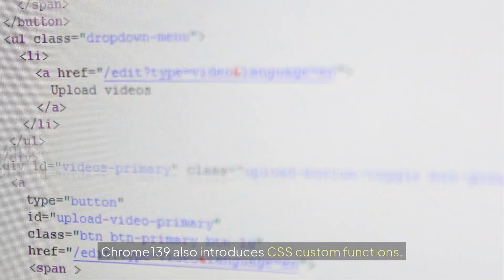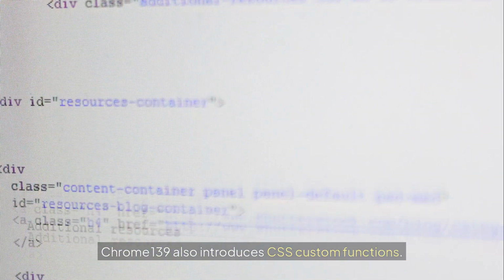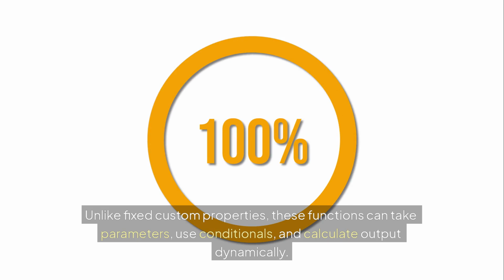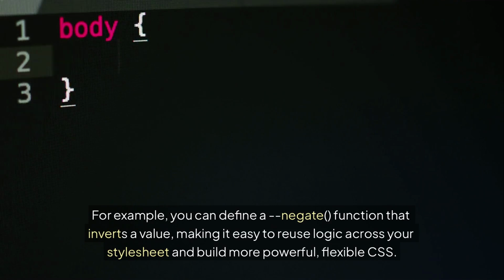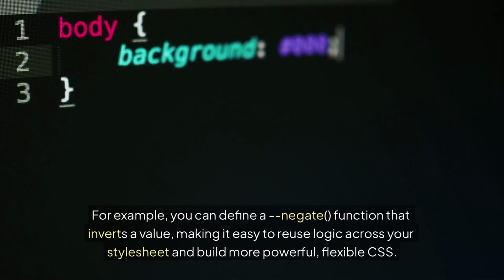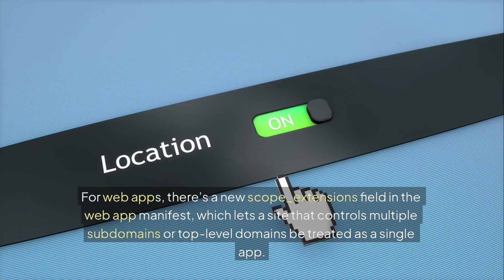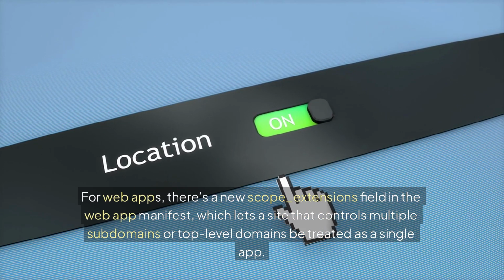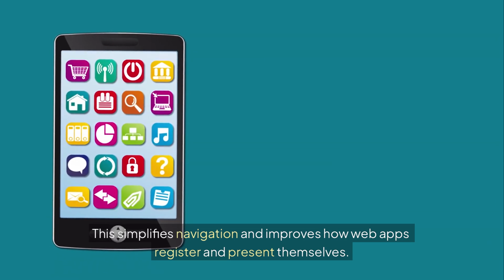What’s New in Google Chrome 139 - 2025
What’s New in Google Chrome 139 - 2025 🚀 Explore the latest updates in Chrome 139, including on-device speech recognition, CSS corner shaping, and improved privacy features!

Steps
• Open Google Chrome 139 → Navigate to chrome://flags to explore new experimental features.
• Test CSS Corner Shaping → Design custom corners like squircles and notches.
• Try CSS Custom Functions → Define reusable, dynamic CSS values.
• (Optional) Enable On‑Device Speech Recognition → Test speech-to-text locally.
• Review Privacy Settings → Confirm reduced fingerprinting via Accept-Language header.

Timestamps
0:00 (What’s New in Google Chrome 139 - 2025)
0:05 chrome://flags → Explore Experimental Features
0:15 Test CSS Corner Shaping → Design Custom Corners
0:25 Use CSS Custom Functions → Dynamic Values
0:35 Optional → Enable On-Device Speech Recognition → Check Privacy

Helpful Tips: Test Experimental Features Carefully, Keep Chrome Updated, Use Privacy Settings For Safer Browsing

If you find this video on What’s New in Google Chrome 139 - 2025 helpful, please consider subscribing to the channel so we can continue to bring you amazing troubleshooting tips for your PC!